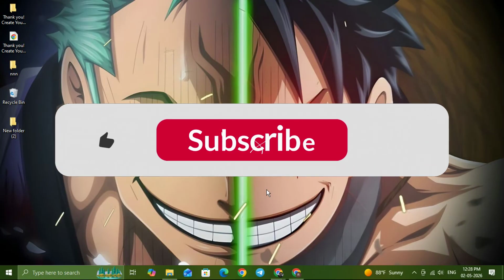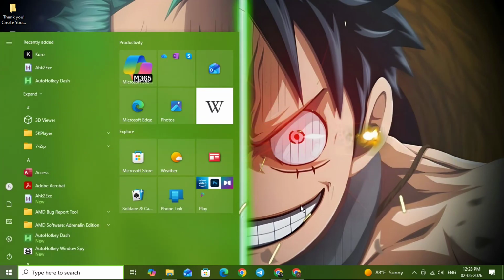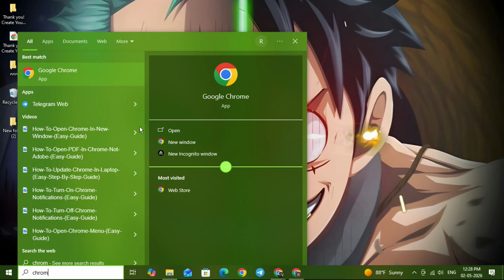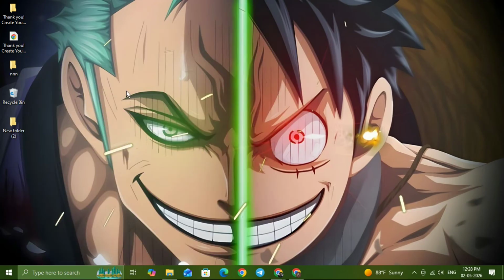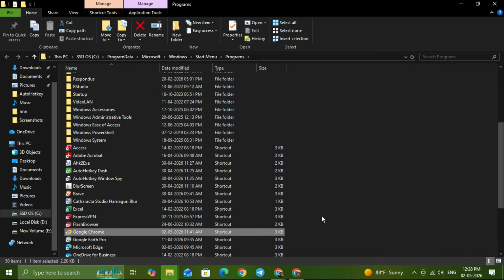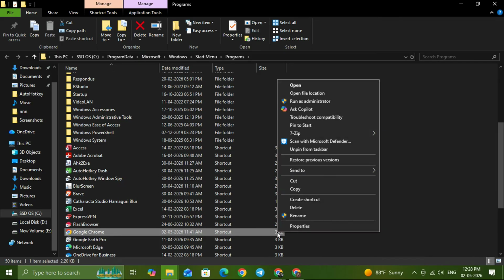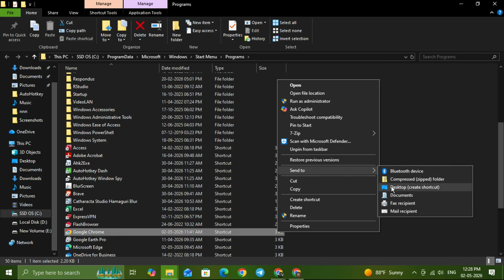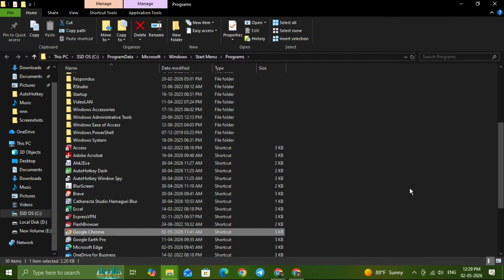How To Add Chrome To Desktop (Quick Shortcut Guide)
Learn how to add Google Chrome to your desktop on Windows in just a few simple steps. This quick tutorial shows how to find Chrome, open its file location, and create a desktop shortcut for faster access.

🕚Timestamps:
00:00 Introduction
00:18 Open The Start Menu And Search For Chrome
00:39 Open Chrome File Location
00:58 Send Chrome To Desktop

✍️What You'll Learn In This Video:
• How To Add Google Chrome To Desktop On Windows
• How To Find Chrome In The Start Menu
• How To Open Chrome File Location
• How To Create A Desktop Shortcut For Chrome
• How To Quickly Access Chrome From Your Desktop

💡Pro Tips:
• If Chrome does not appear in search, make sure it is installed on your PC.
• You can drag the shortcut anywhere on your desktop for easier access.
• Pinning Chrome to the taskbar is another great way to launch it faster.
• If the shortcut opens the wrong app, recheck the file location before creating it.